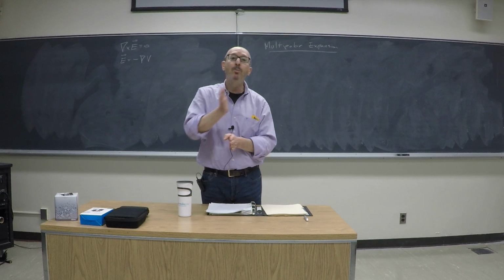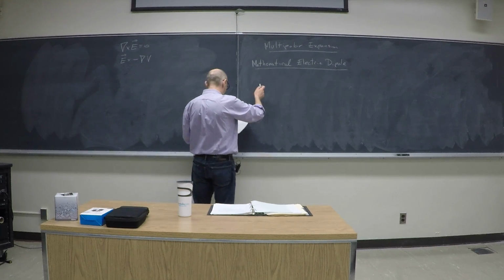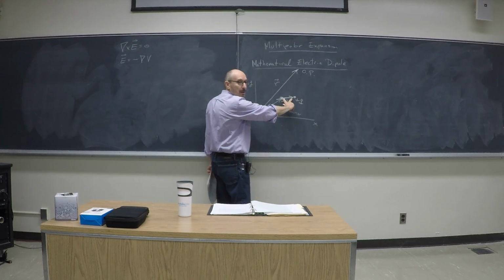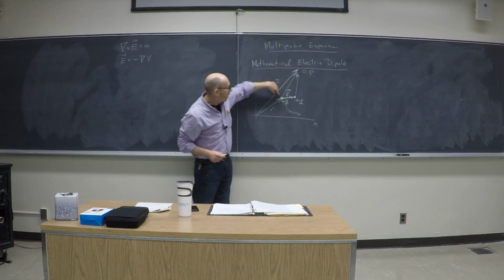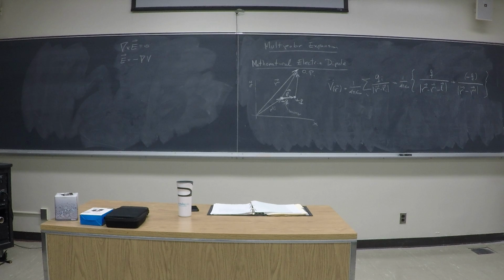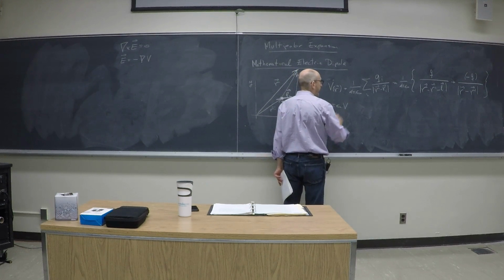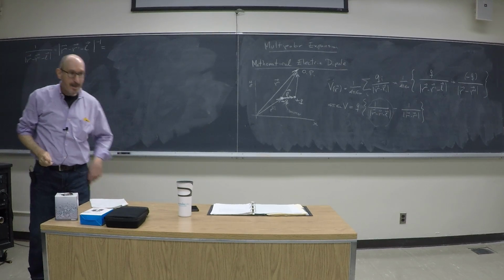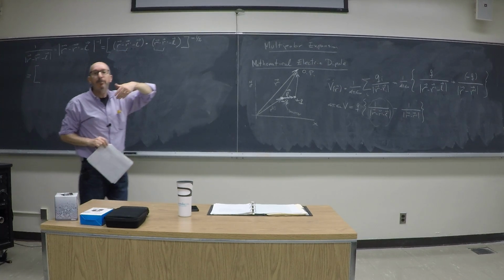E&M 4 4